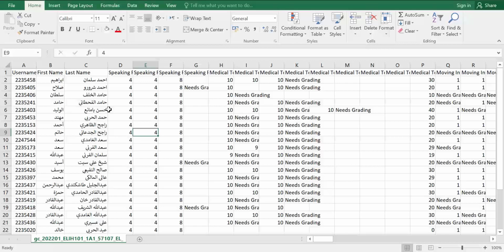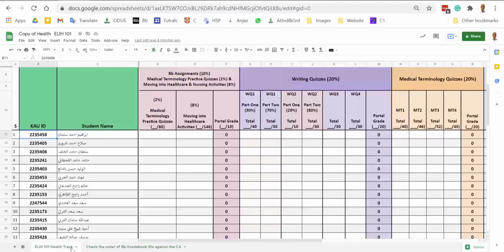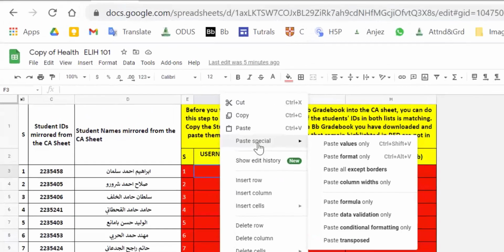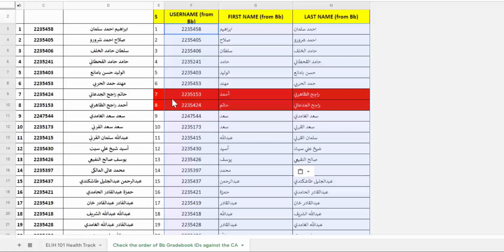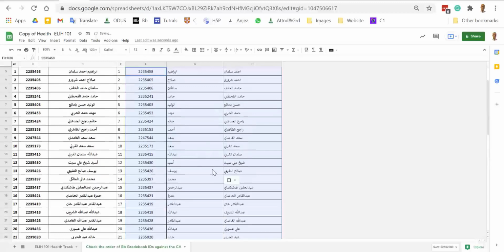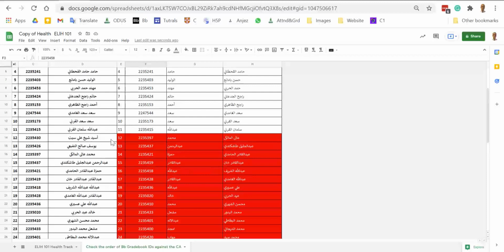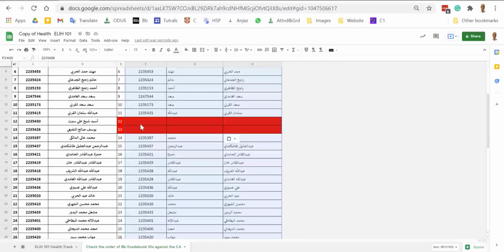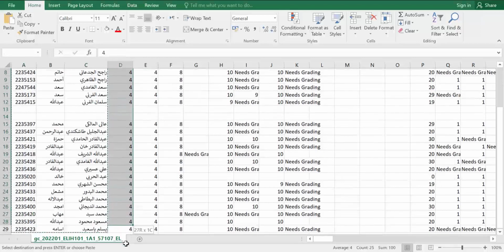Checking the order of Blackboard Gradebook IDs against the Main CA Sheet